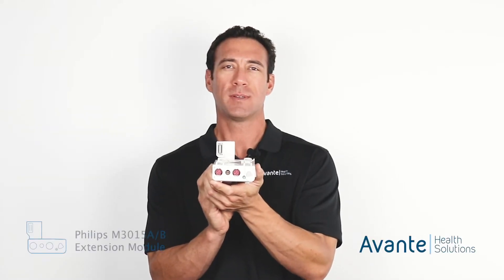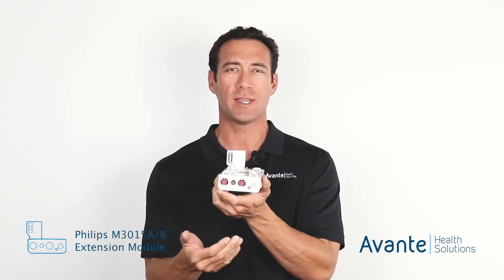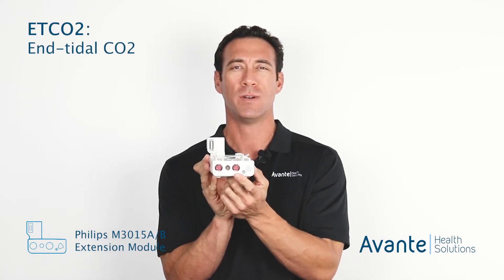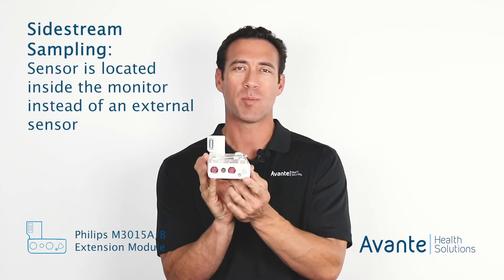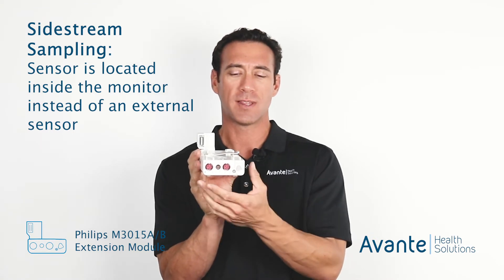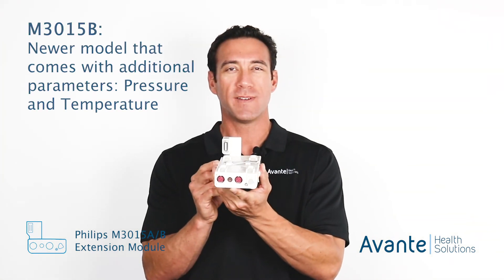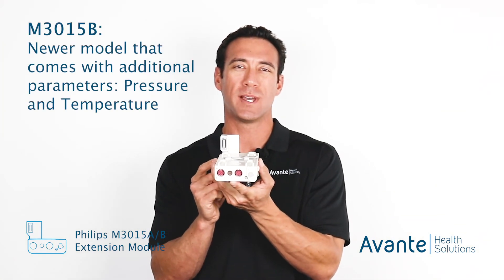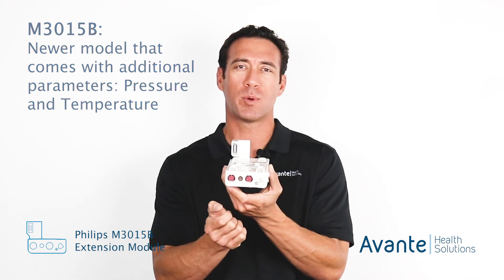Philips M3015A/B Extension Module - Device Information - AvanteHS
Philips M3015A C02 MMS Extension Module

The M3015A Microstream CO2 Extension is designed for use by clinicians for adult, pediatric and neonatal patients in Critical and Intermediate Care areas, in Operating Rooms and General Wards, and for transport inside and outside the hospital.

• Microstream CO2 is a high performance Sidestream CO2 measurement with a very low sample flow rate that can be used on patients ranging form neonates to adults.
• A wide variety of Microstream accessories is available for intubated and non-intubated patients, for humidified or non-humidified ventilation, and for • • CO2 measurement with or without supplemental Oxygen (O2) delivery.
• Attached to the MMS, it provides a lightweight and rugged package that can be mounted to the patient monitor, or positioned close to the patient to reduce cable clutter and can be transferred from one monitor to another to ensure seamless data transfer with the patient.
• All patient connections are fully electrically isolated individually for maximum patient safety.
• The M3015A can be used with plug-and-play convenience with the following patient monitor families: M-Series (M3046A) and IntelliVue MP20/30/40/50/60/70/90.